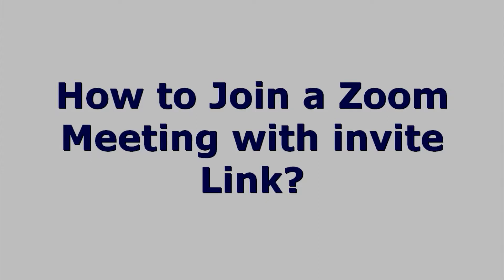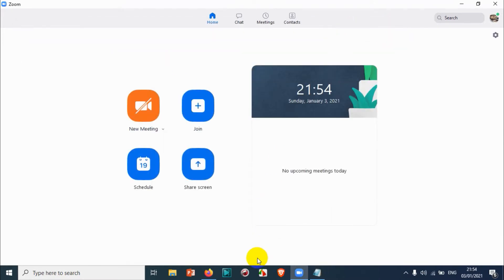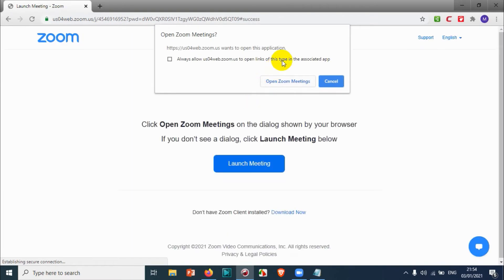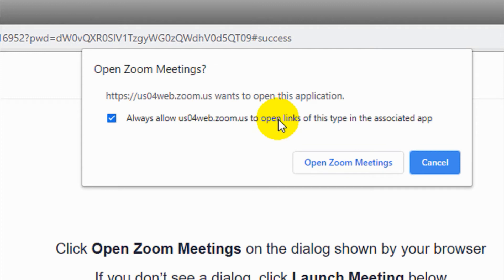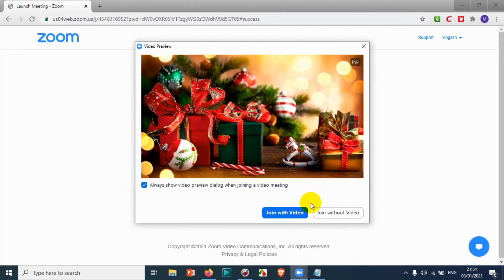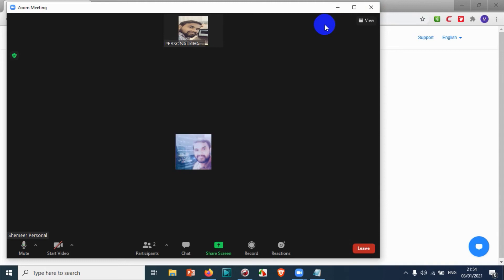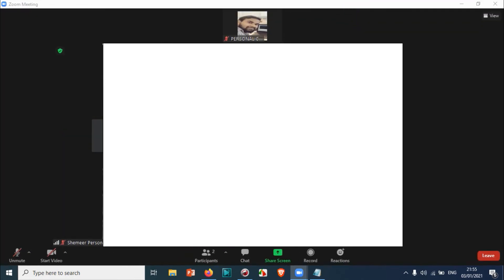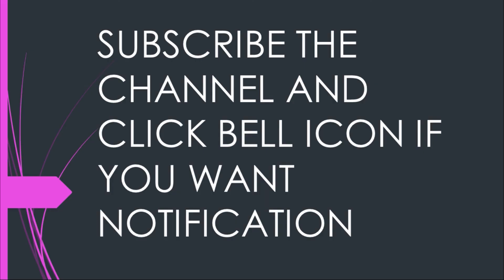How to Join a Zoom Meeting with the Invitation Link? | Join to Zoom Meeting with Invite Link.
In this video I am showing how to join a zoom meeting with an invitation link. Suppose you have received a meeting request and an invite link in email or WhatsApp. You can follow this video to join to the meeting.

Procedure:
People also ask
How do I join a zoom Meeting link?
How to join a Zoom meeting on desktop via meeting invite link

    Click on the meeting invite URL that the host shared via email or text.
    Open the Zoom app.
    Approve the request for permission to use your computer's audio and camera.

Note: You should have installed zoom application already in your computer.

1. Join zoom meeting by invite message?
2. How to join a zoom meeting for the first time
3. Joining a zoom meeting in desktop
4. Join meeting with invite link in zoom?
5. How to join a meeting in zoom with invite link?